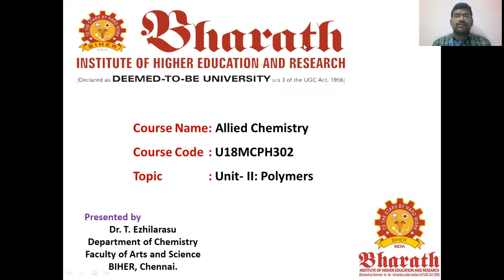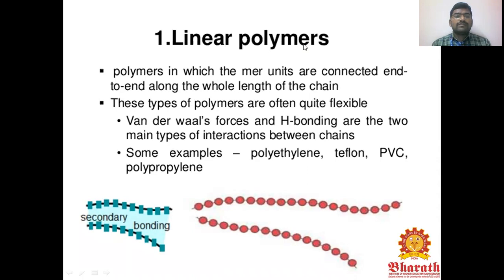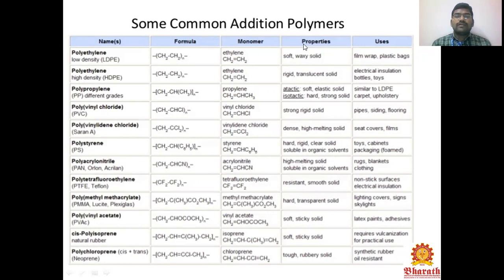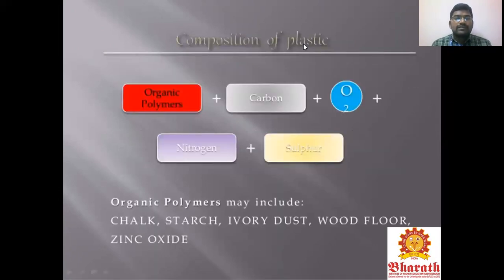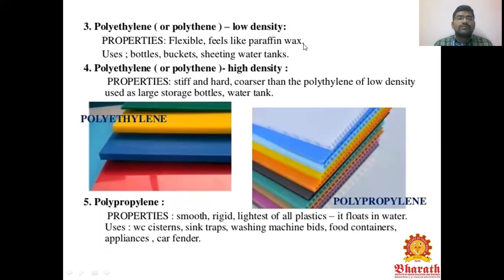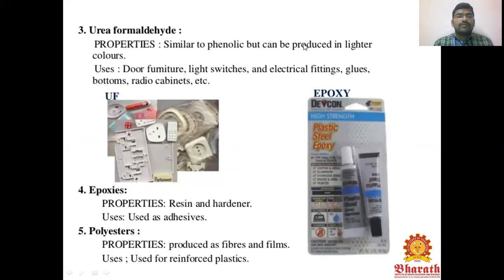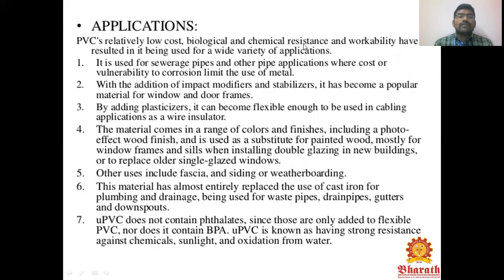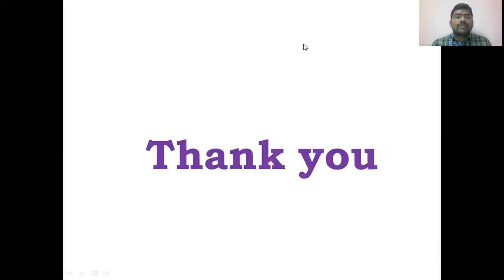U18MCPH302- V2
Allied Chemistry- I, Dr.T.Ezhilarasu, Assistant Professor/Chemistry, Arts & Science, BIHER